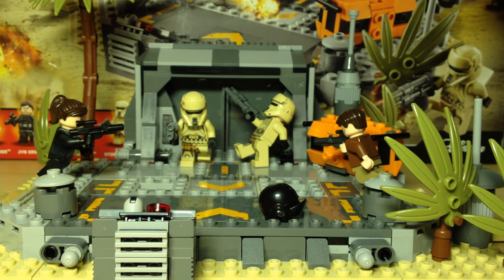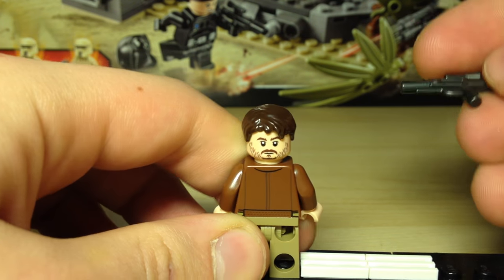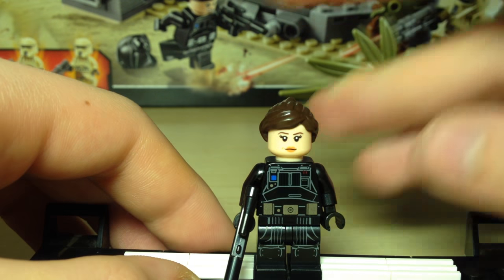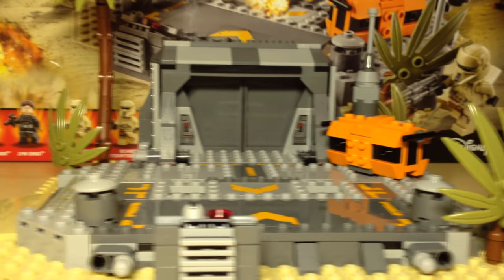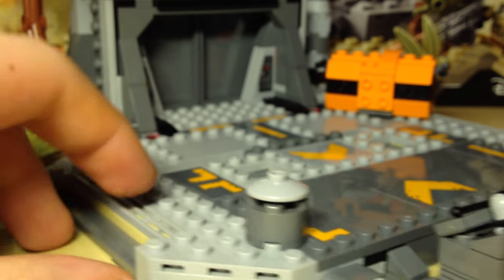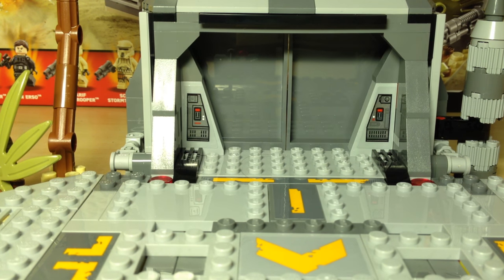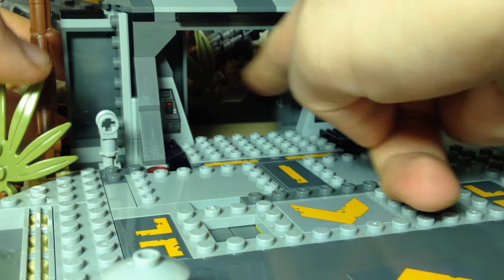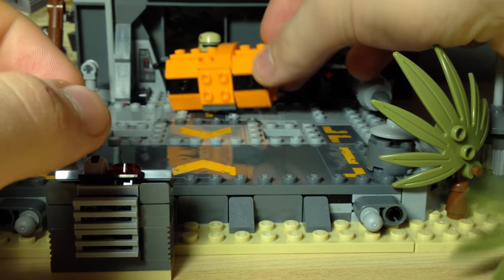Lego Star Wars 75171 Battle On Scarif Review (4K)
One of the worst priced star wars sets out there coming in at a hefty £54.99 this set is actually a great build and would recommend if you can get it cheap.